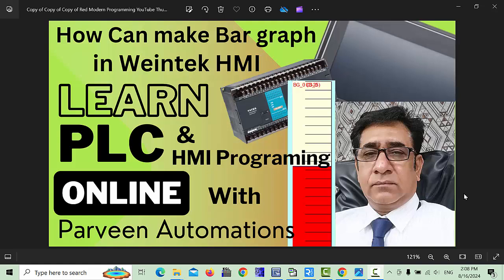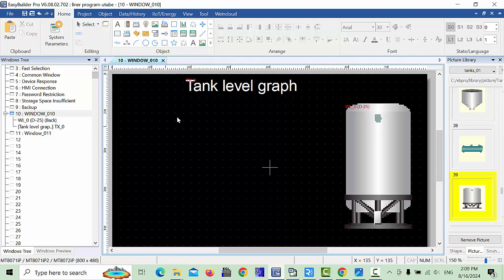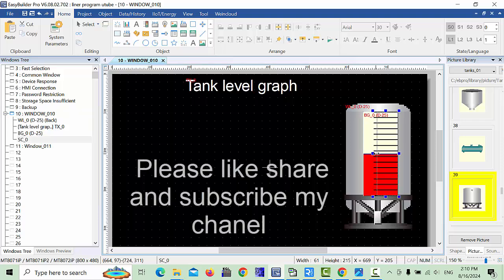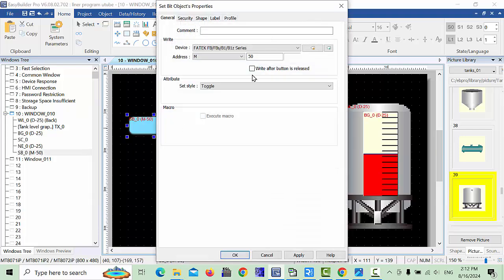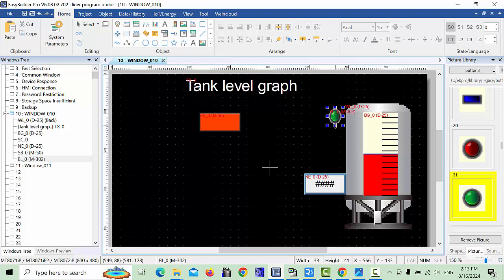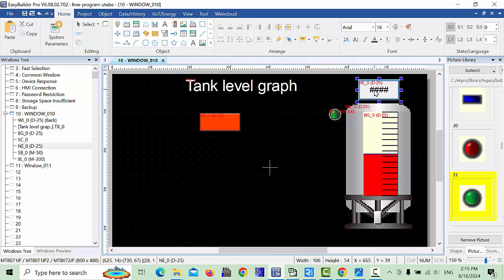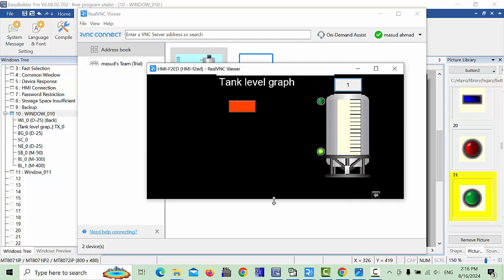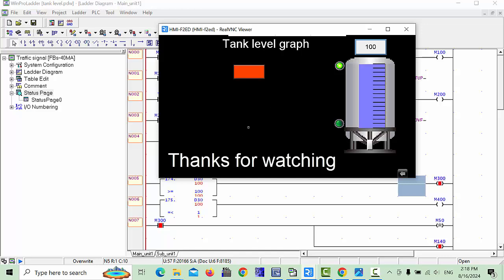Weintek HMI Tutorial: Step-by-Step Guide to Creating a Dynamic Bar Graph for Data Visualization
Unlock powerful data visualization on your Weintek HMI! In industrial automation, clearly representing process data like tank levels, motor speeds, or temperatures is crucial. A dynamic bar graph is one of the most effective tools for at-a-glance monitoring.

This comprehensive, step-by-step guide walks you through the entire process of creating and configuring a professional bar graph using Weintek's EasyBuilder Pro software. We cover everything from selecting the right object to linking data registers and customizing the visual appearance for maximum clarity on the factory floor.

In this 2026 tutorial, you will learn how to:
- Add and position a Bar Graph object in EasyBuilder Pro.
- Link the graph to a data source (e.g., a PLC register or internal memory).
- Configure essential properties like range, color, and scale.
- Implement a dynamic display that updates in real-time.
- Understand best practices for effective HMI data visualization.

This guide is perfect for automation engineers, PLC programmers, maintenance technicians, and students looking to enhance their HMI development skills.

The configurations shown in this video are for educational and demonstration purposes in a simulated environment. Always ensure you follow your facility's safety protocols, lockout/tagout (LOTO) procedures, and thoroughly test any HMI program before deploying it on live industrial machinery. Incorrect HMI values or controls can lead to unexpected machine behavior.